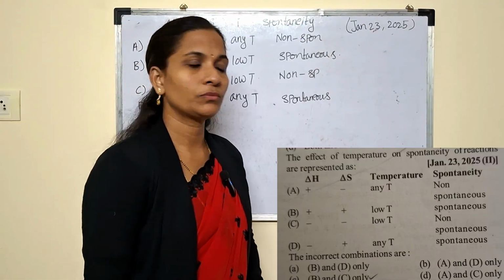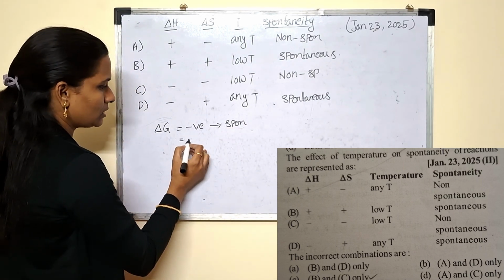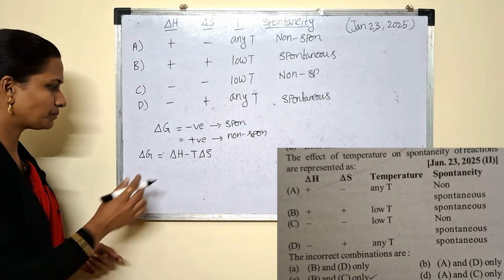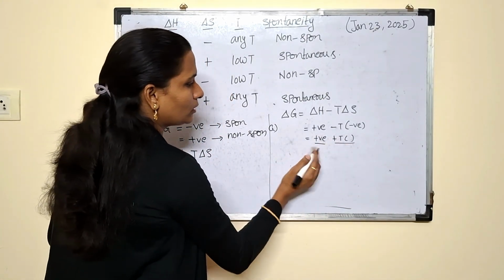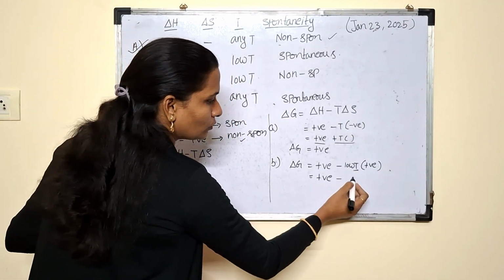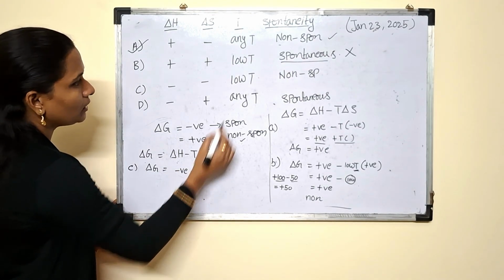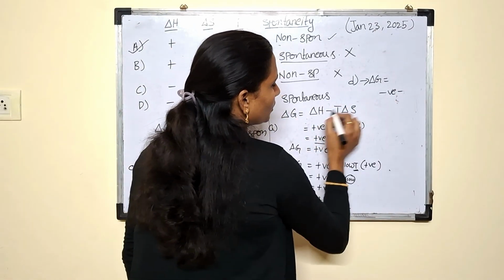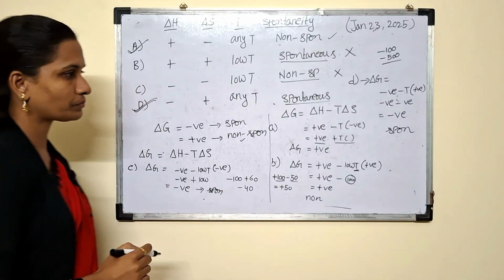Thermodynamics, class 11th,eapcet, previous year questions 2025